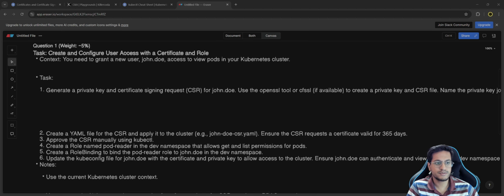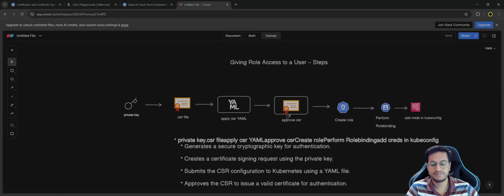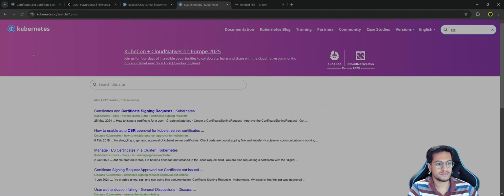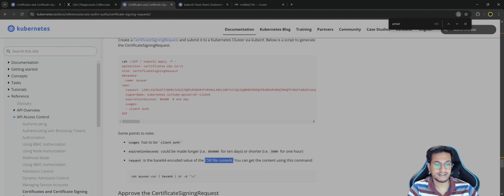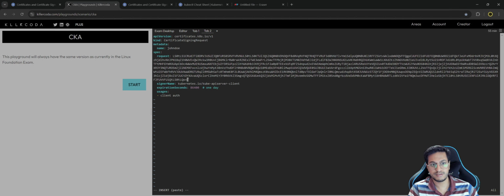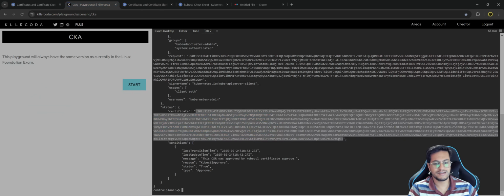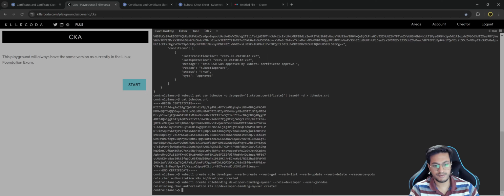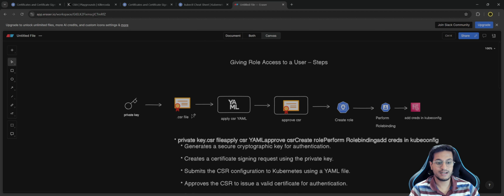Master User Access in CKA Exam 2025 | Certificates & Roles Explained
Confused about user-based access in the CKA exam? In this video, I dive into how to set up user access in Kubernetes using certificates and roles, perfect for acing the Certified Kubernetes Administrator (CKA) exam in 2025. From generating certificates to configuring Role-Based Access Control (RBAC), this step-by-step guide has you covered with practical tips and key commands. Whether you’re new to Kubernetes or polishing your CKA exam prep, this tutorial will boost your confidence. Watch now and master RBAC like a pro!